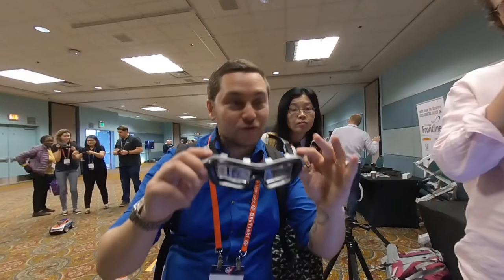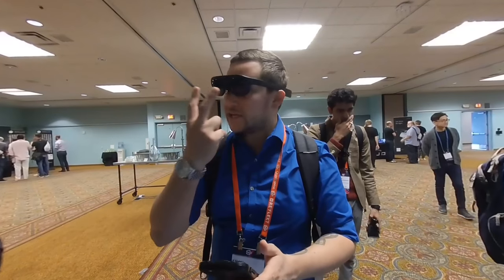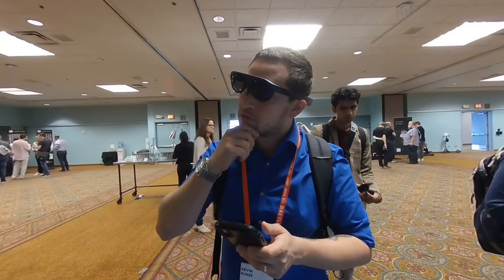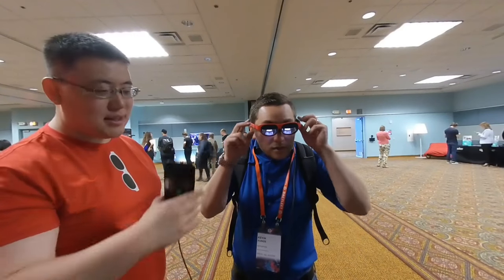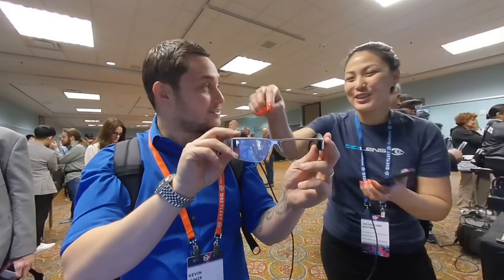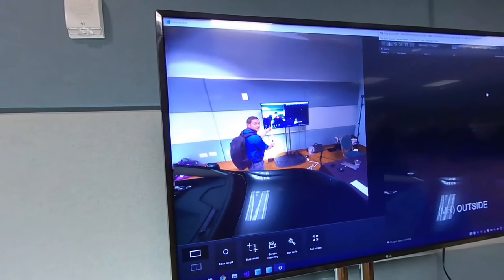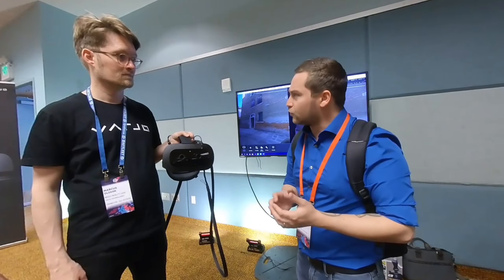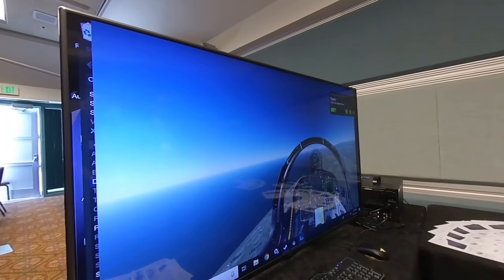BEST AR HEADSETS @ AWE 2019